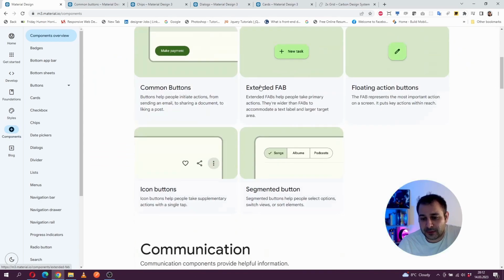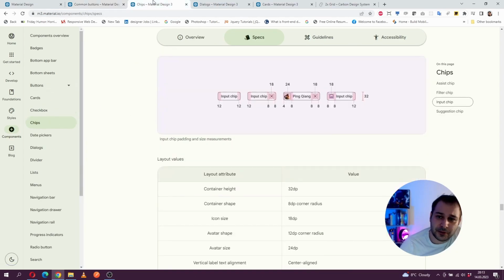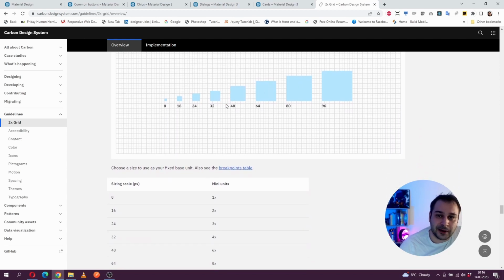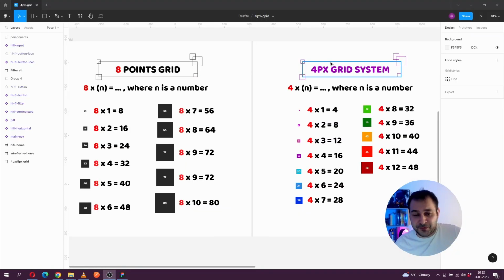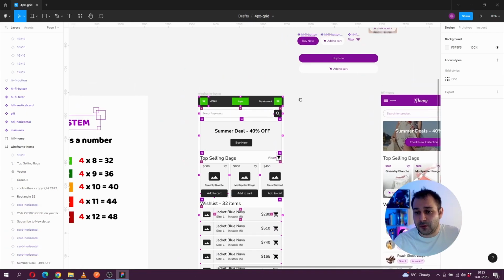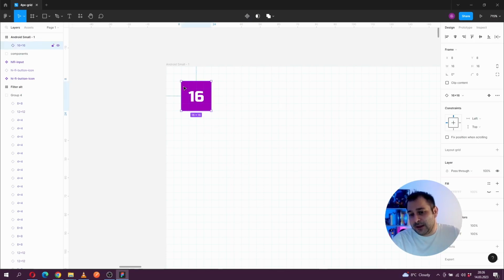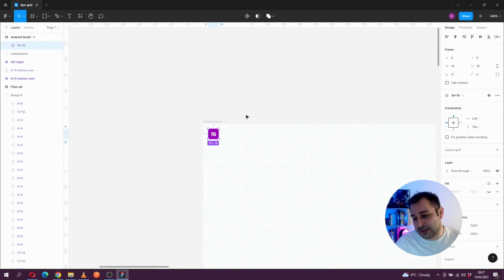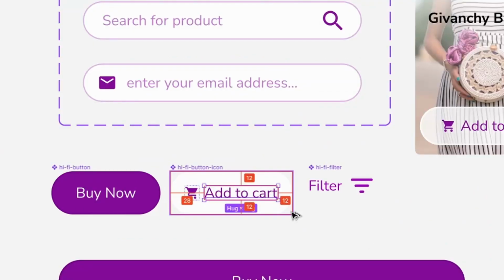The Secret to Level UP your UI Design! WORKS EVERY TIME!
Be precise, clear and intentional in your design. The method presented helped many of my students quickly improve their UI skills and execution abilities when it comes down to Figma. Watch this video if you're going to work on a web or mobile app next.
Learn to better plan and craft your UI Components, by setting up some ground rules and following them with a grid system.
Understand the difference between 4px grid system and 8 points grid, through examples from large companies such as Google (material.io) or IBM (carbondesignsystem.com)

00:00 - Hello, there UI Designers!
00:33 - What is this video about?
01:46 - UI Samples from Google Material Design - 4px grid elements
04:10 - Overview on IBM - Carbon Design System - 8 point grid
06:11 - Figma - Method 1
07:42 - Figma - Method 2
10:15 - Figma - Method 3
11:34 - Closing